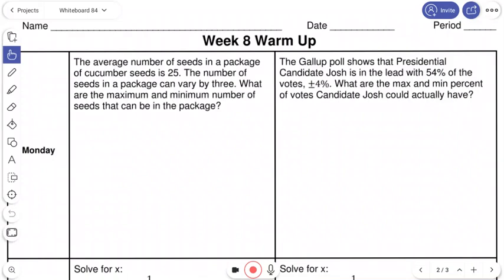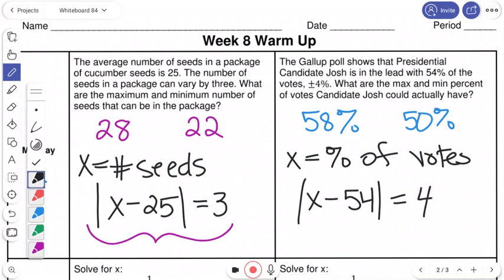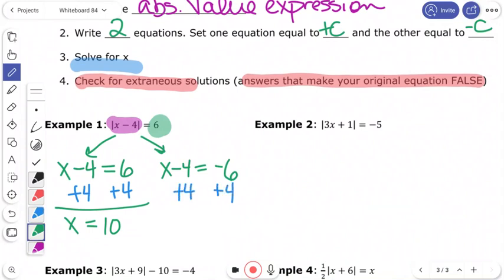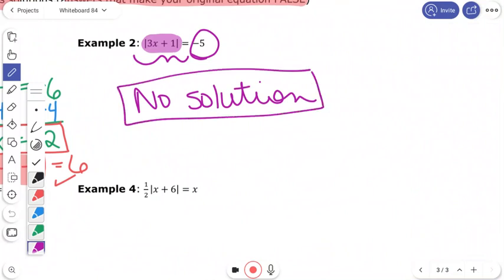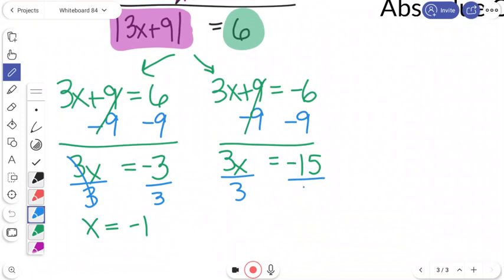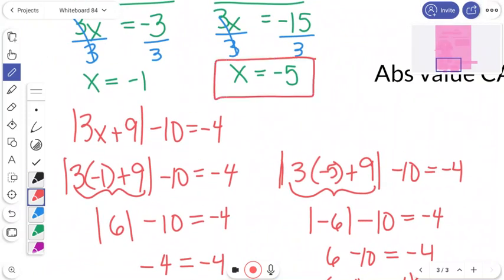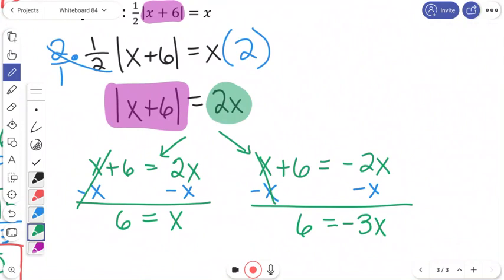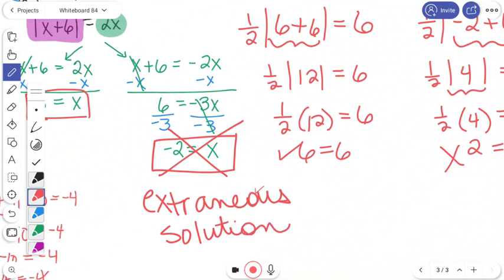3.3 Solving Absolute Value Equations